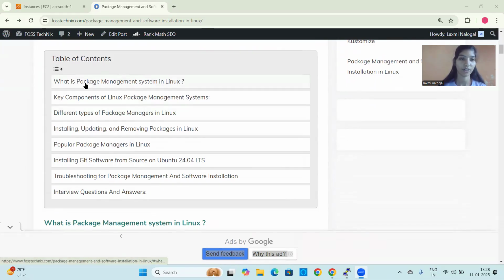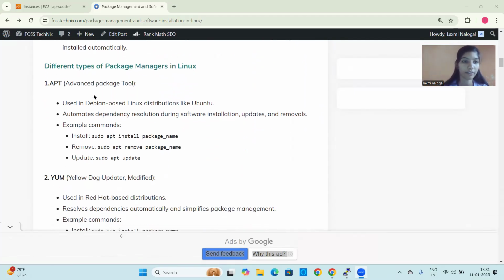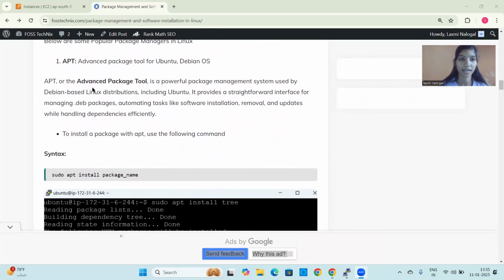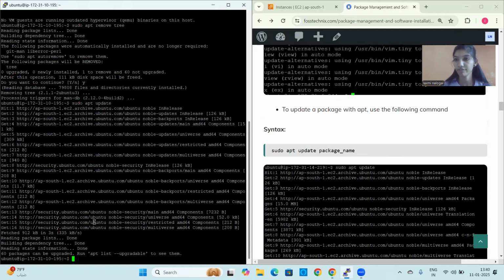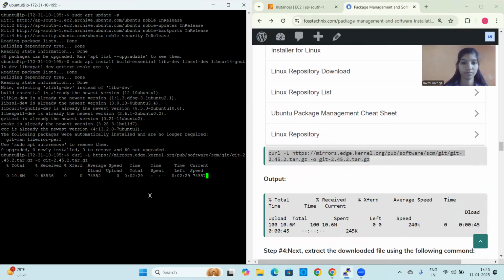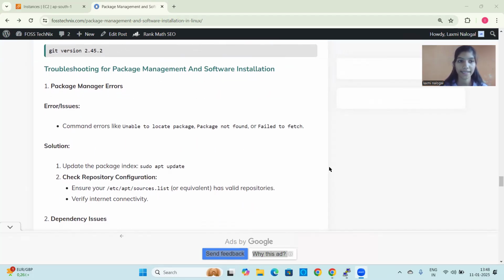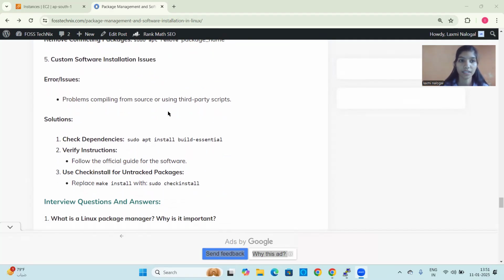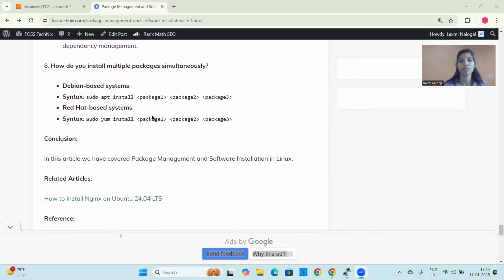Package Management and Software Installation in Linux | Linux package management interview questions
In this video we are going to cover Package Management and Software Installation in Linux | Linux package management interview questions and answers
0:00 What is Package Management system in Linux?
5:00 Different types of Package Managers in Linux
10:00 Git Software from Source on Ubuntu 24.04 LTS
15:00 troubleshooting Linux package management issue
20:00 Linux package management interview questions and answers